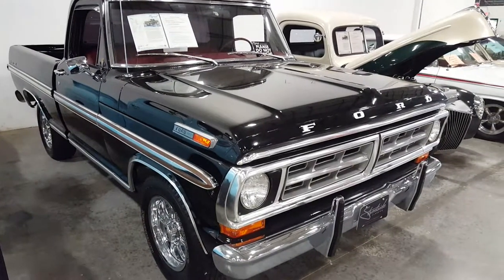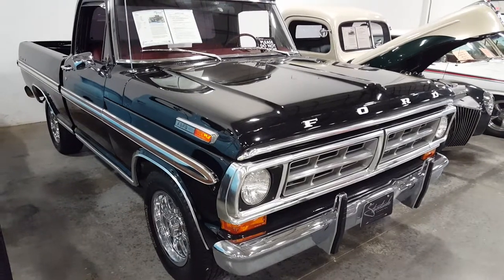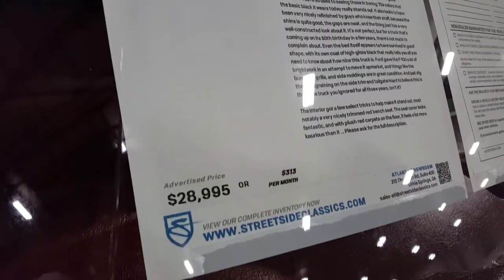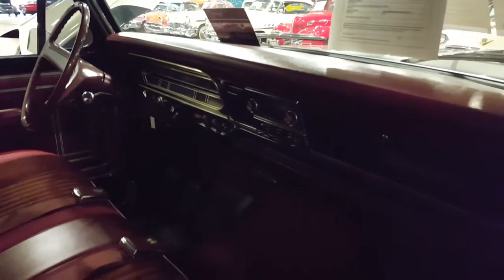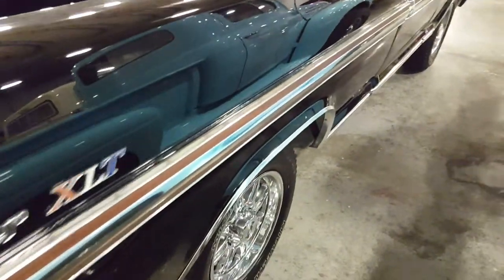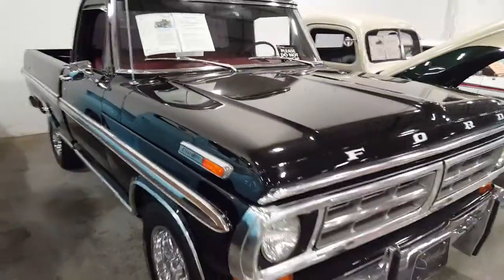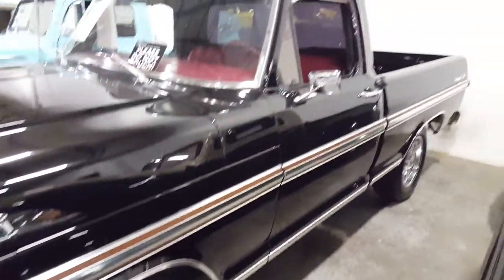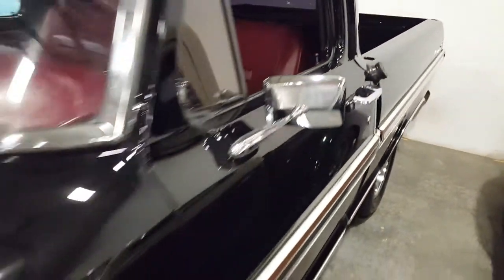1971 FORD F-100 PICKUP TRUCK.